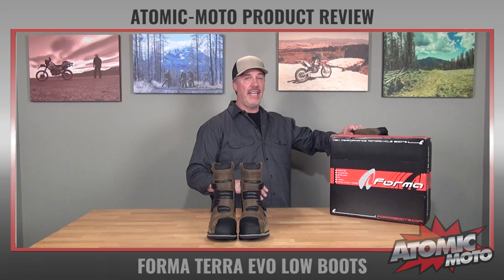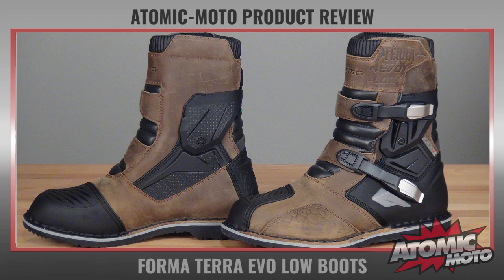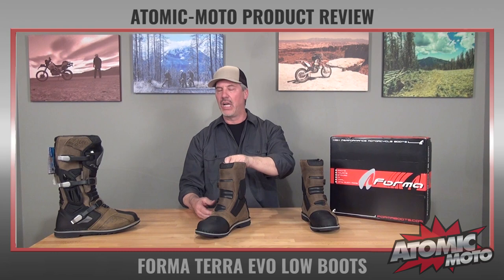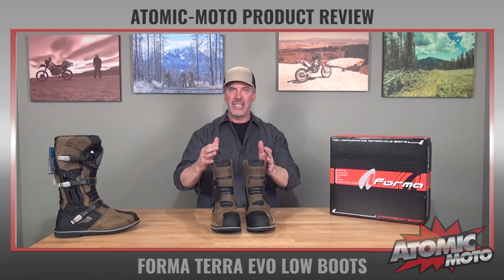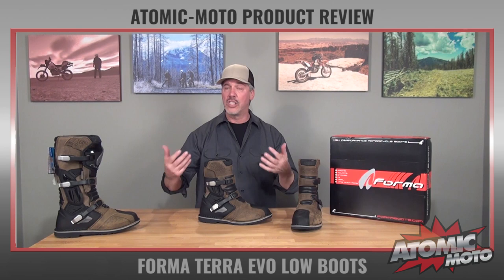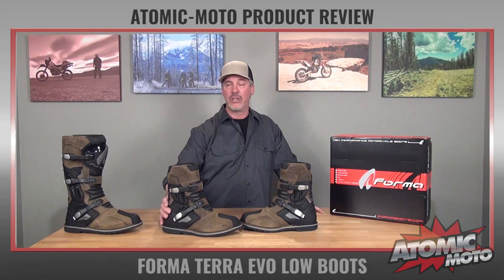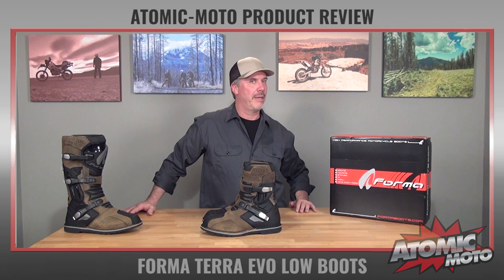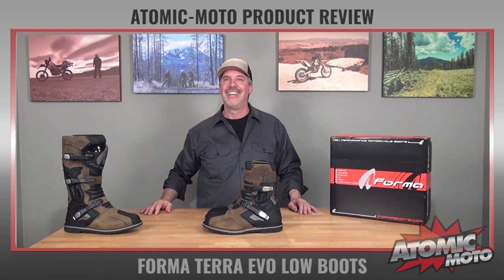Forma Terra Evo Low Boots Review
Forma Terra Evo Low Boots Review - The Terra Evo Low is a short, waterproof adventure boot from Forma.